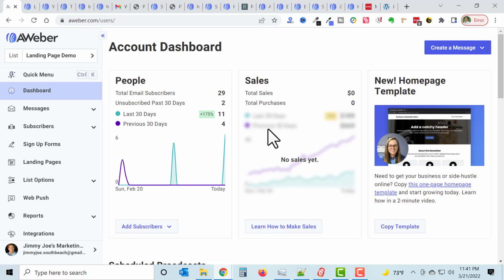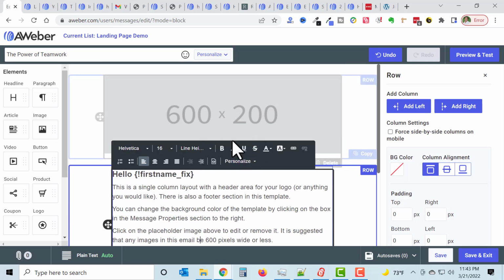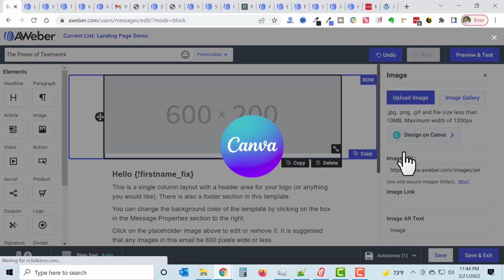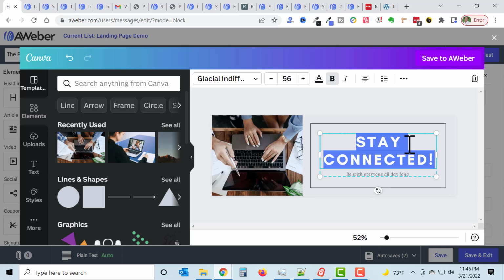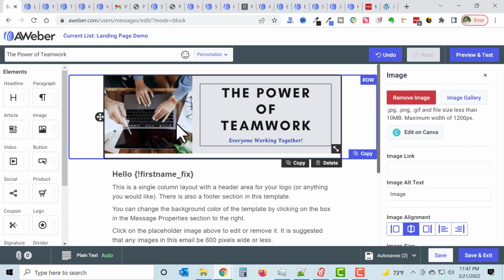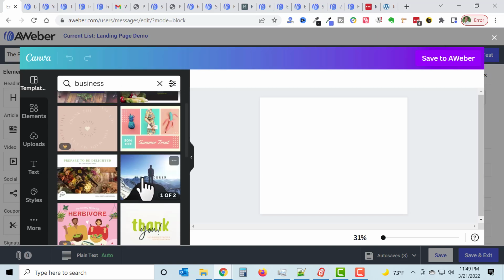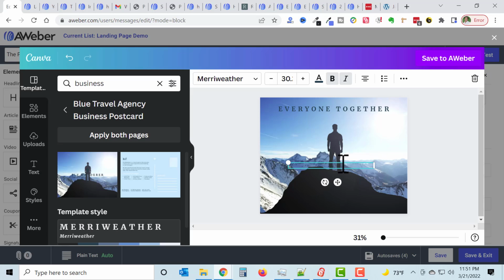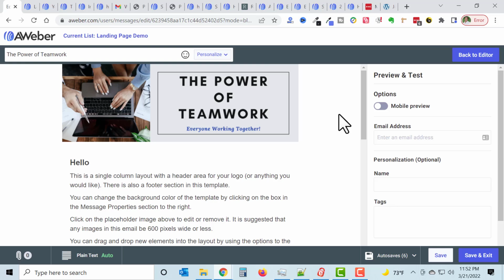How to Integrate Canva with Aweber for Stunning Emails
Looking to create eye-catching emails effortlessly? In this video, I’ll show you how to seamlessly integrate Canva with Aweber to design stunning email templates that grab your audience’s attention. With this integration, you can easily design beautiful graphics, images, and email layouts directly in Canva and import them into Aweber to boost your email marketing campaigns. Whether you're a marketer or a business owner, this tutorial will help you save time and create professional emails in minutes!